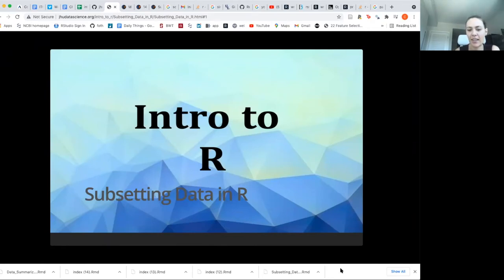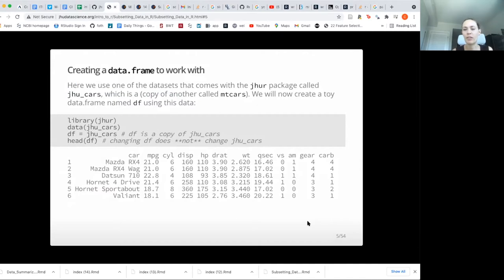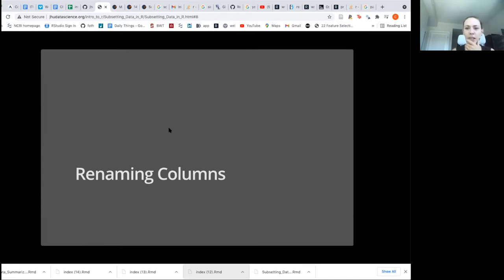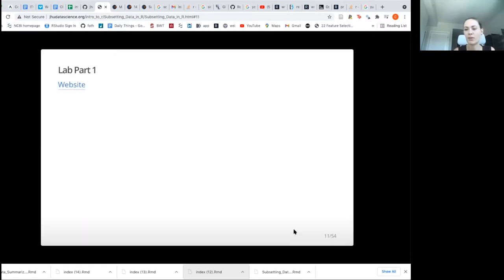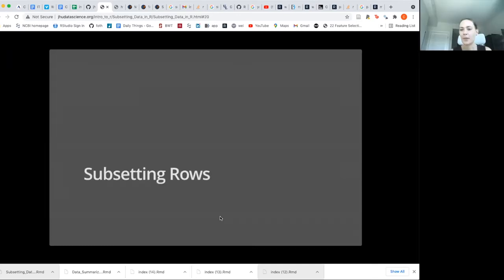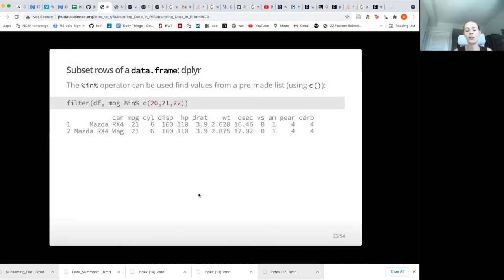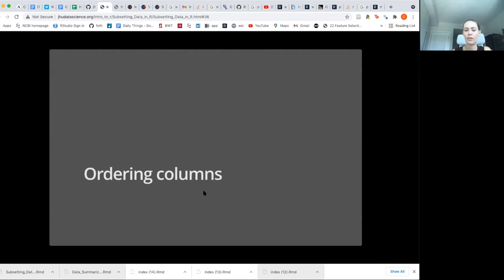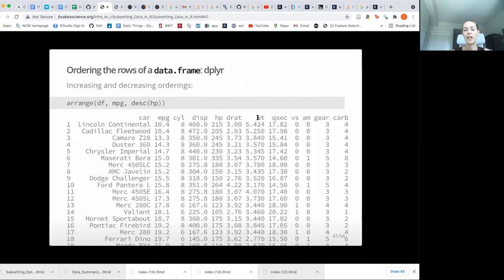Intro to R for Public Health - Subsetting Data